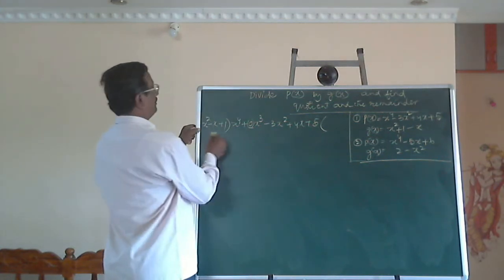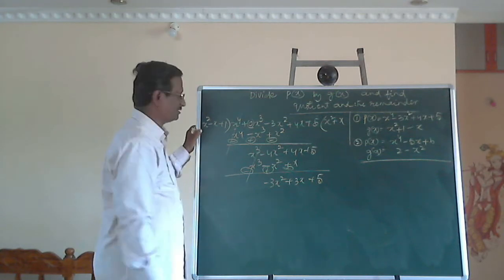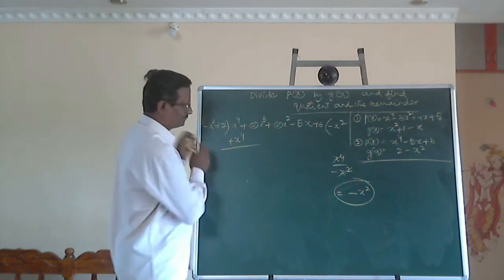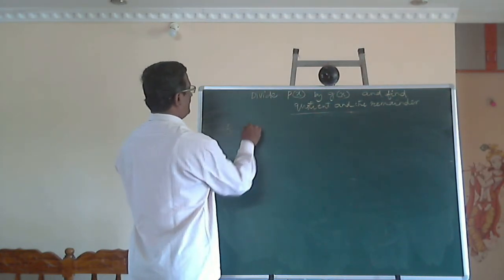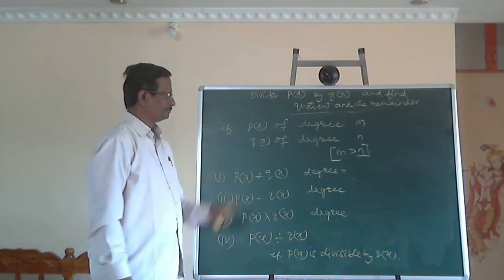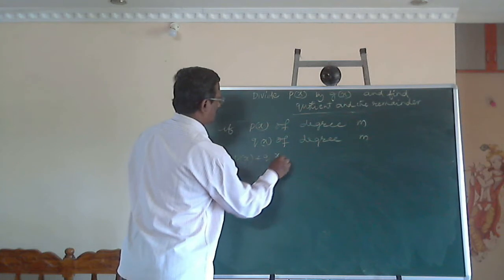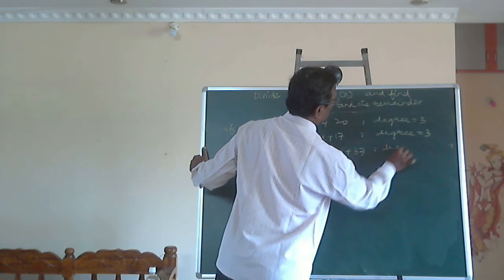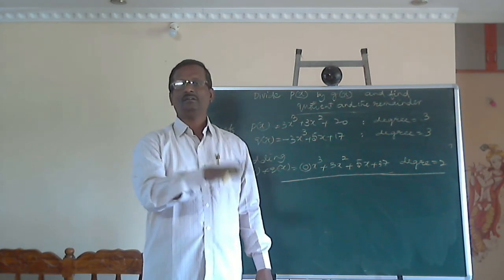Let us make Division of polynomials easy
Division of Polynomials  explained.
Degree of
sum of the polynomials
product of the polynomials and
Quotient polynomial are explained.